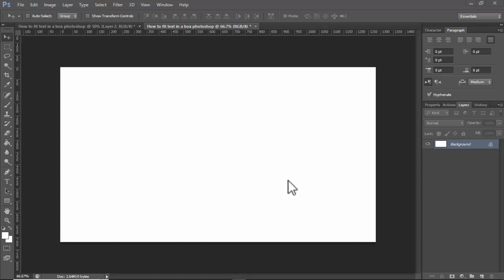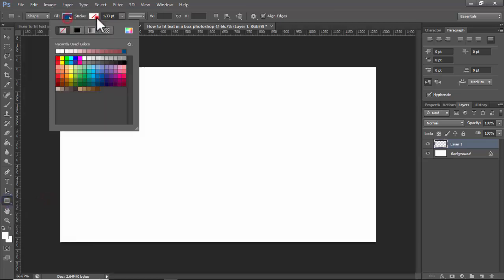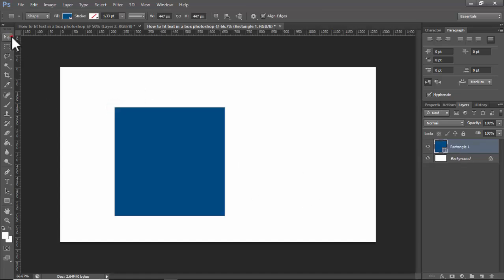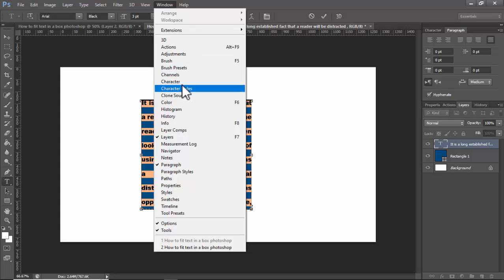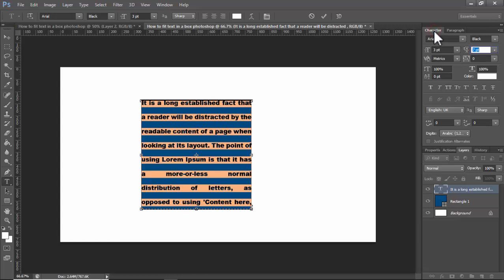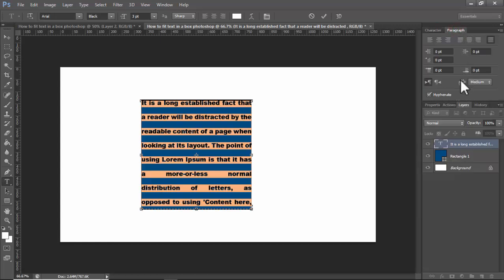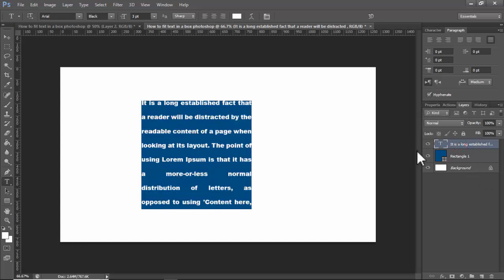How to fit text in a box photoshop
In this video : How to fit text in a box photoshop